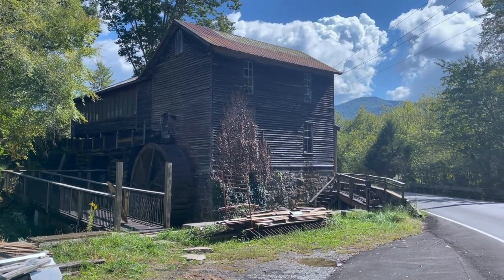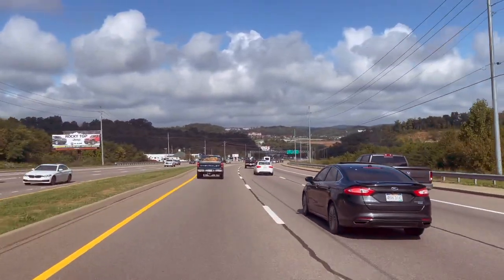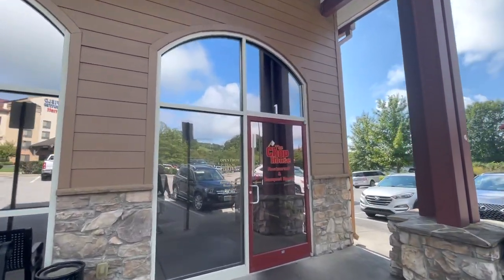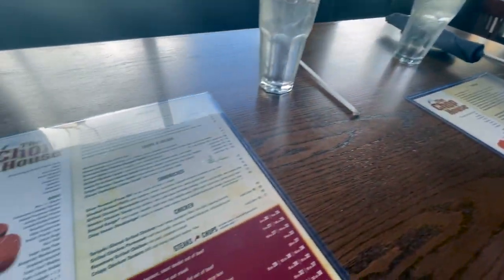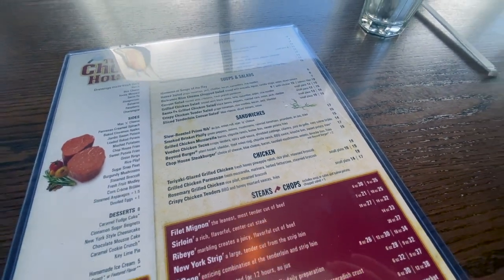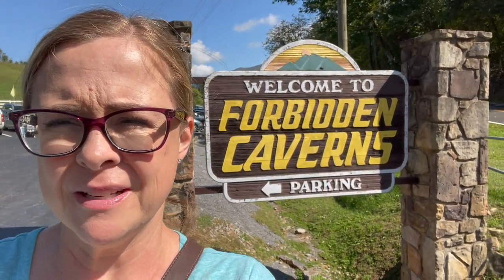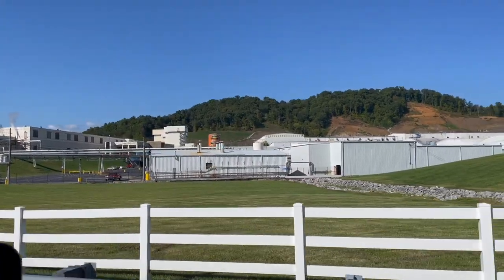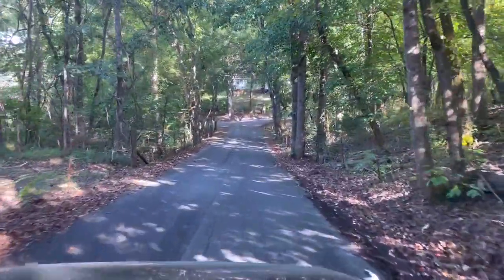S1E7: Tennessee Moonshine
Sevierville Tennessee Scenery; Blowing Cave Mill; Forbidden Caverns; Prohibition-era Moonshine Still; Harrisburg Covered Bridge; Bush's Bean Factory; Chophouse Restaurant